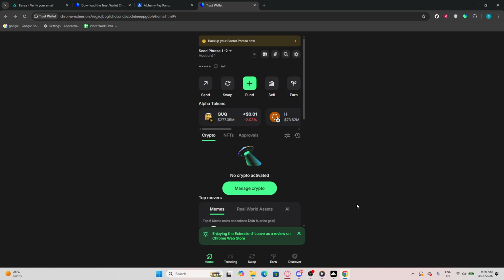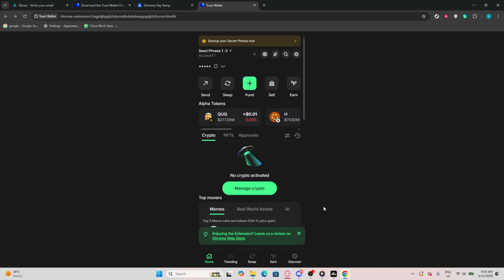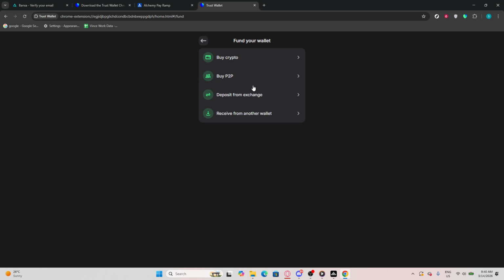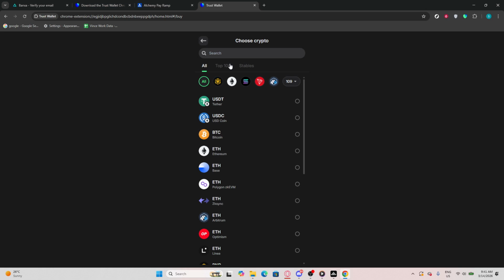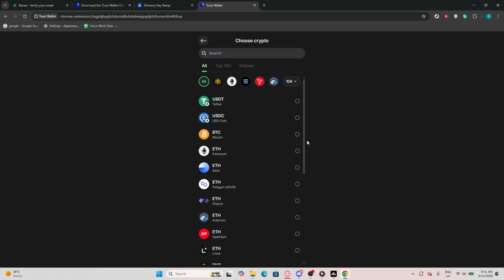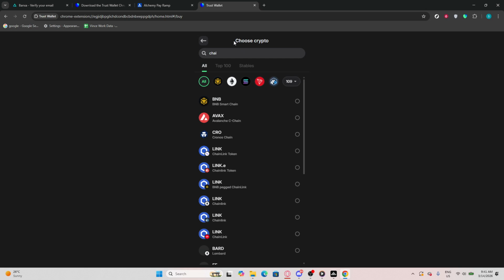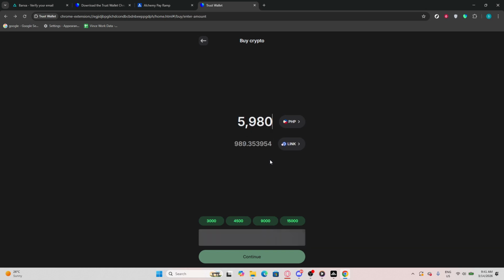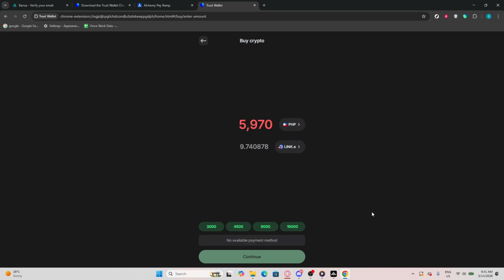How to get Chainlink on Trust Wallet[FULL GUIDE]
In today's Video we cover, How to get Chainlink on Trust Wallet